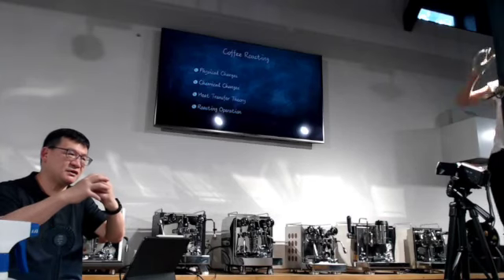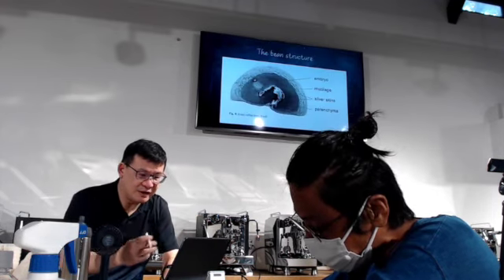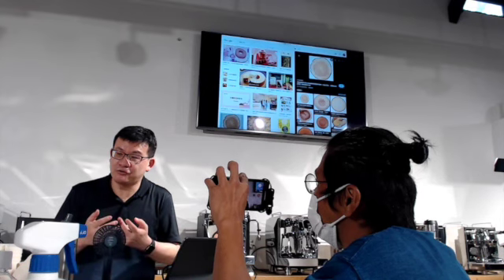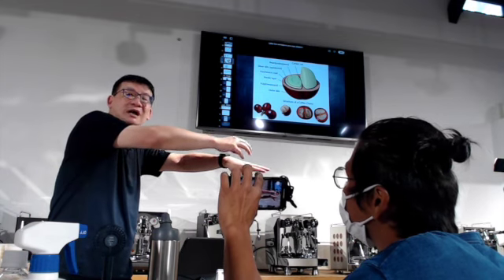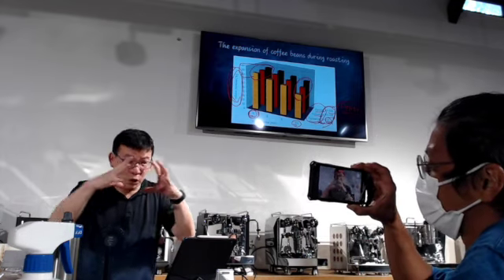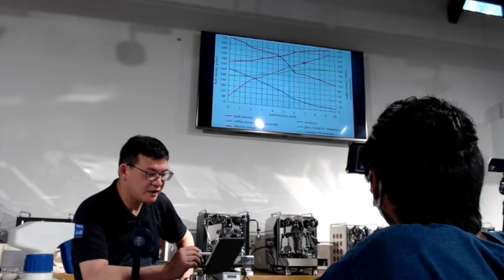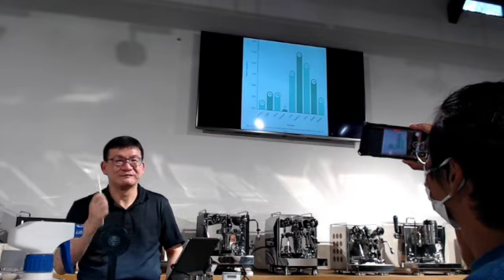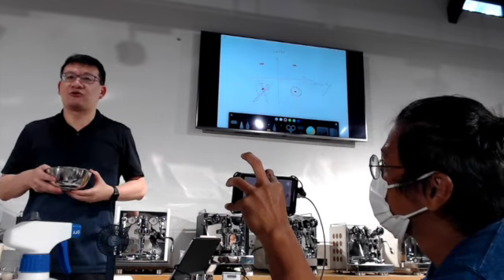220816 Jake①AM SD 480p